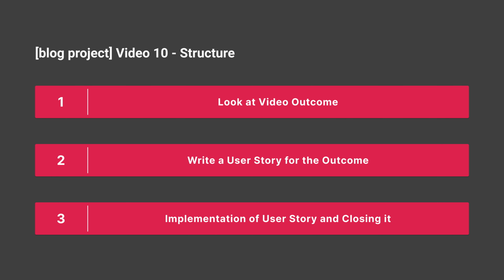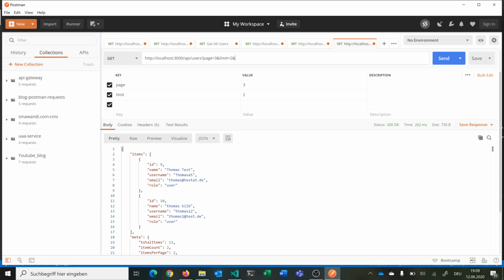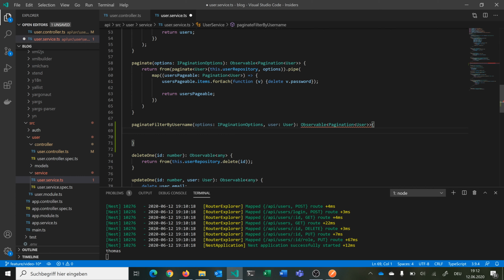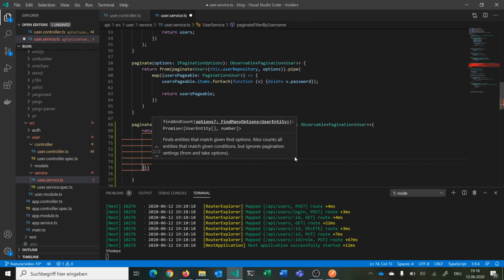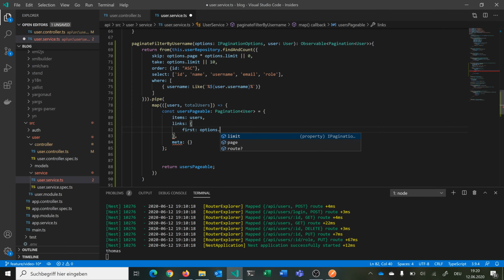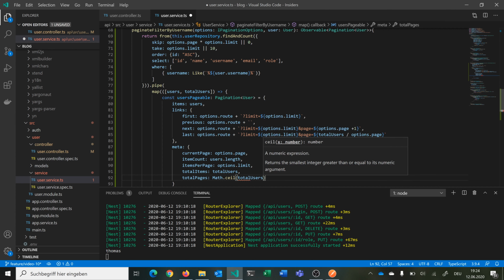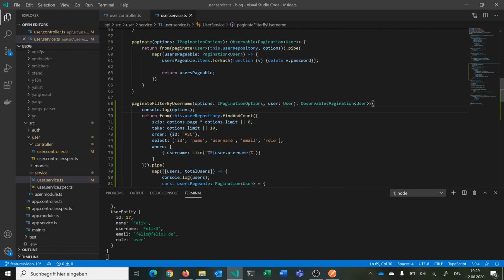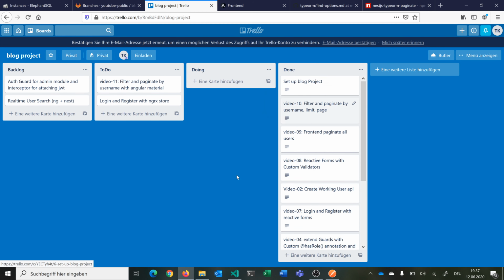NestJS: Real Time Search - Filter By username and Paginate results | Bog Project V-10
Timestamps:
00:00 Welcome and short overview over the video
00:35 Structure of Video
00:46 Look at video outcome
01:50 User Story in Trello
03:00 Switch to new feature branch
04:07 look at what we will implement, look in postman
04:50 Add query Param to Endpoint in Controller
06:50 Service new method 'paginateFilterByUsername'
20:40 Add logic to our controller, so if no username is specified we execute the other function
24:30 Fix error, so always use the queryparam 'page'
25:20 Short overview over what we did
26:10 Commit Changes and Close/finish branche
27:17 Close Trello User Story